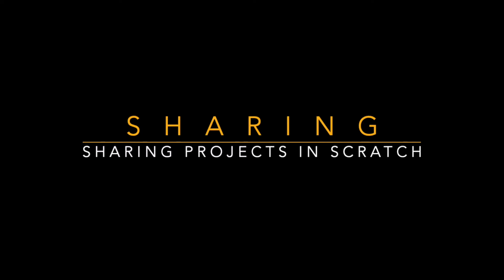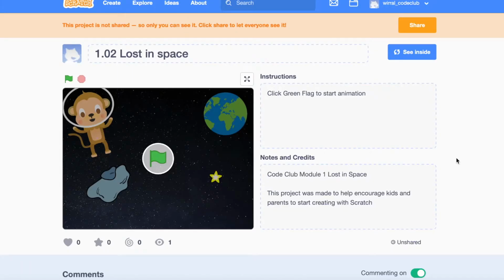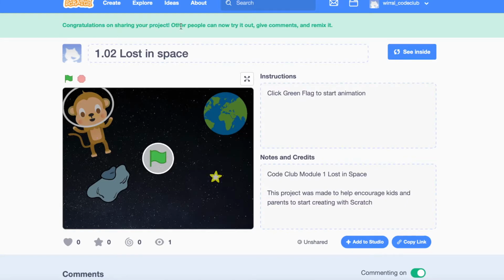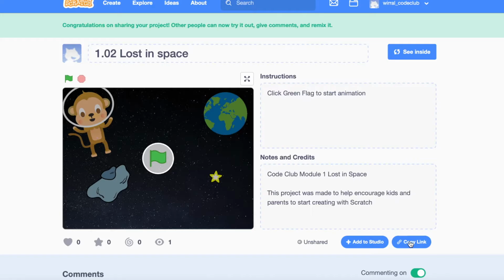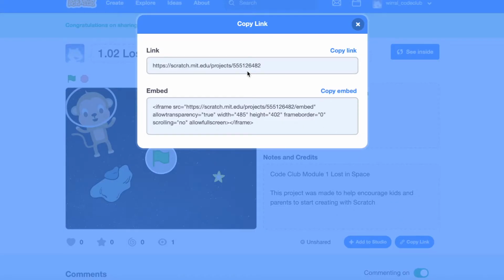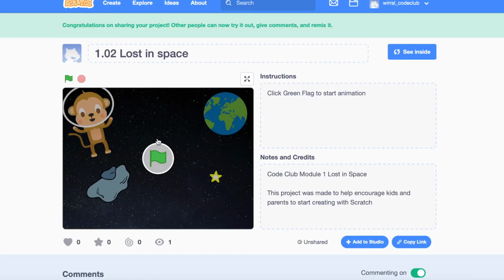Sharing projects in Scratch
A brief tutorial how to share projects in Scratch